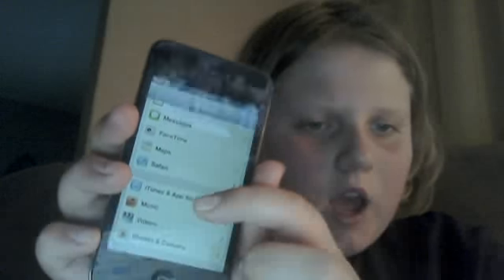what's on my ipod.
showing whats on my ipod